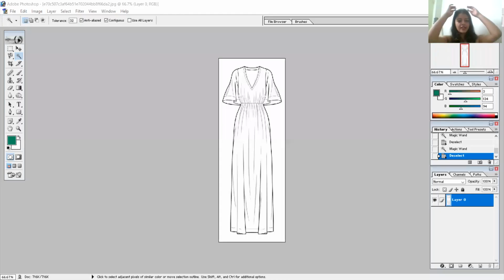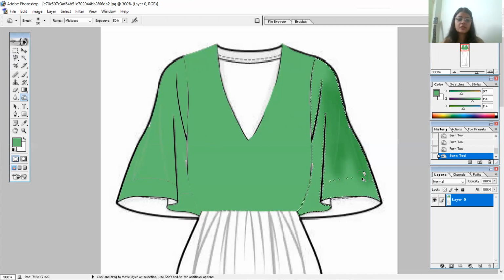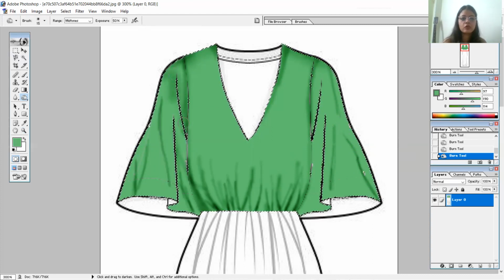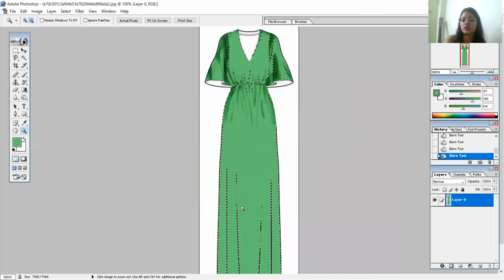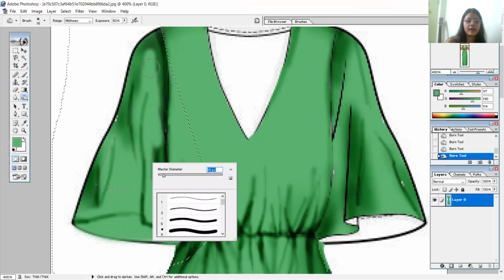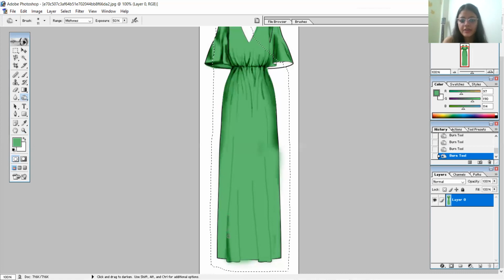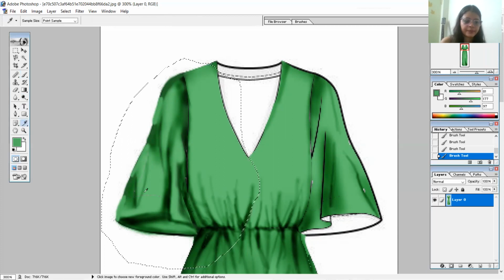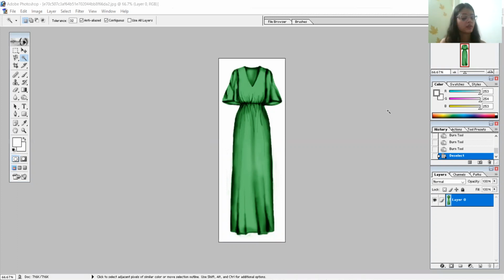PHOTOSHOP RENDERING / How to add shadow effects /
Hey!!

So here is my new tutorial on photoshop rendering where we will learn the basic knowledge of shadows. How to depict shadow in a garment. How to render folds and gathers that arises in a garment.

For better understanding watch my previous sessions. Here is the link for your reference :-